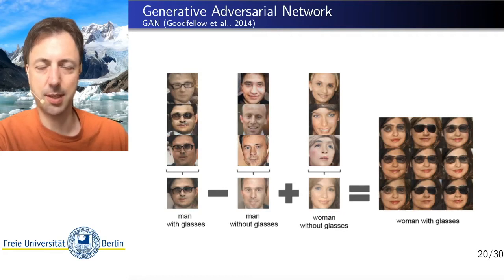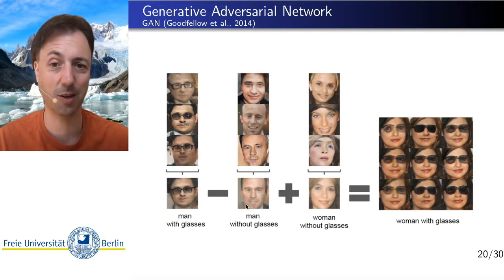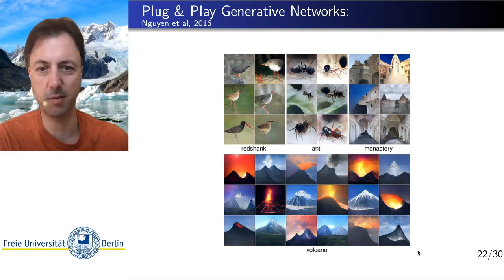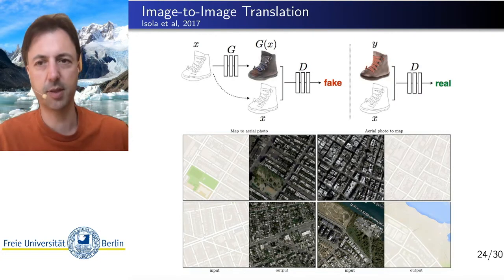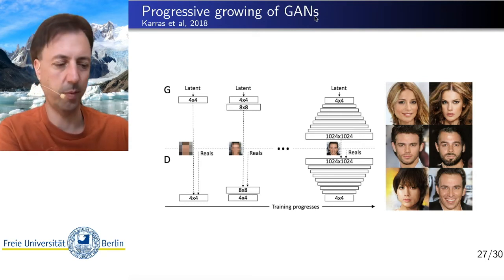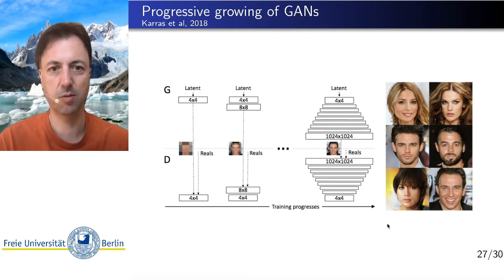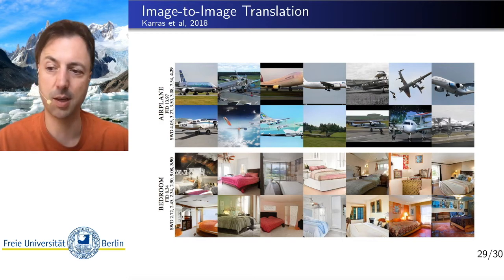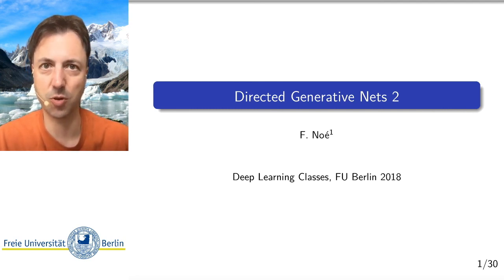Deep Learning Lecture 12.3 - GAN Examples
Arithmetics in latent space
Conditional GANs
GANs for Inpainting

Progressive Growing of GANs